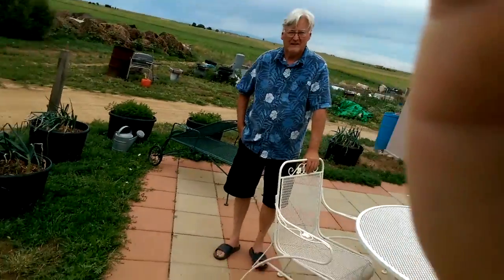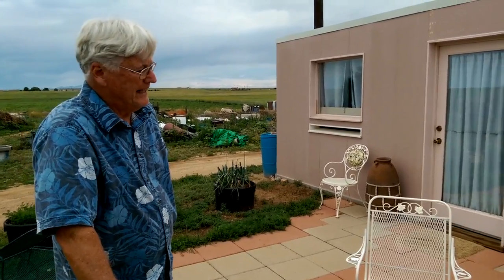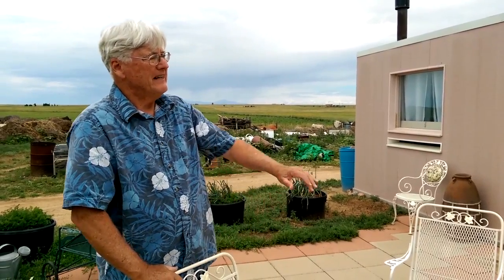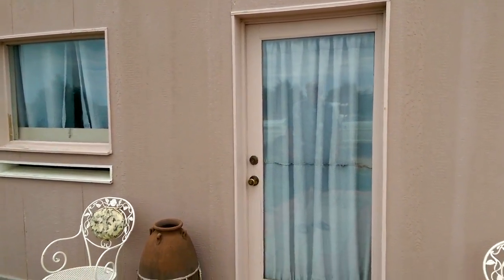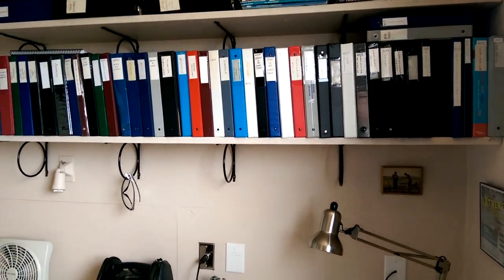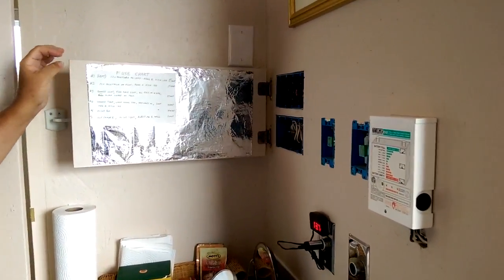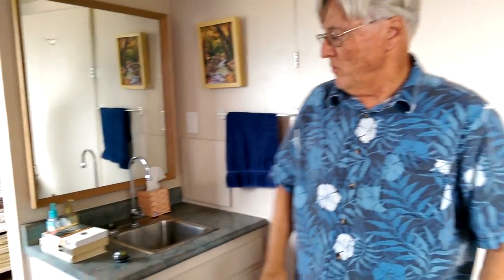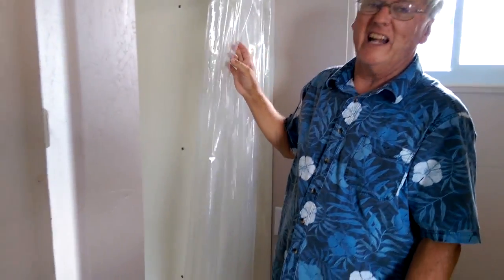$7000 Off-Grid Tiny House on a Sand Foundation in the Desert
Jack Dody of Abundaculture.org takes us on a tour of his self-built tiny guest house. Jack built the house himself for about $7000. It is about 240 square feet and includes passive solar design, rainwater collection, a complete bathroom with running water and a composting toilet, 12V solar power, and a woodstove for the coldest nights.

To learn how to do what Jack did with this project, download the Abundaculture manual